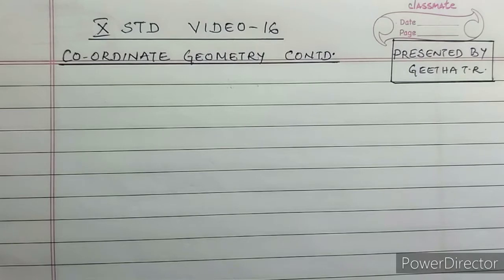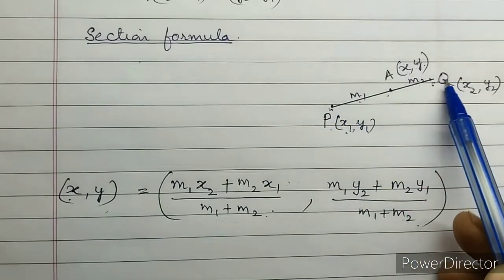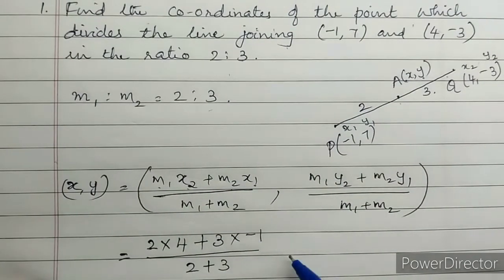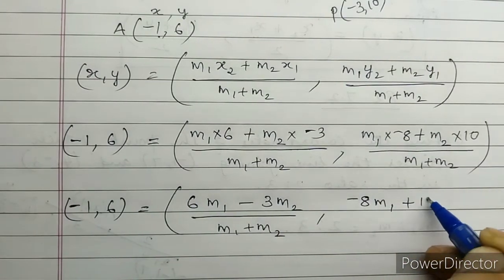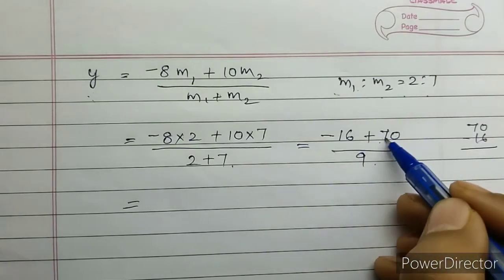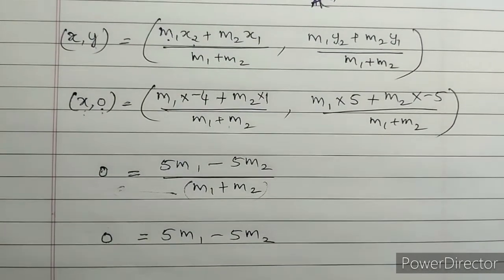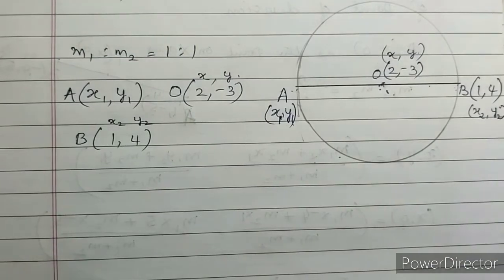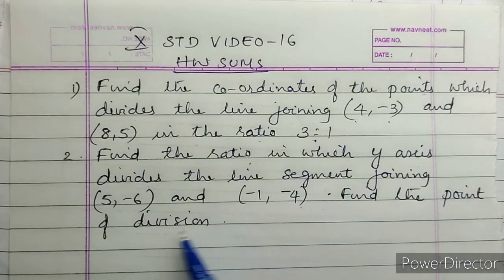Co ordinate geometry part 4 Class 10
This is part 4 of coordinate geometry for class 10th